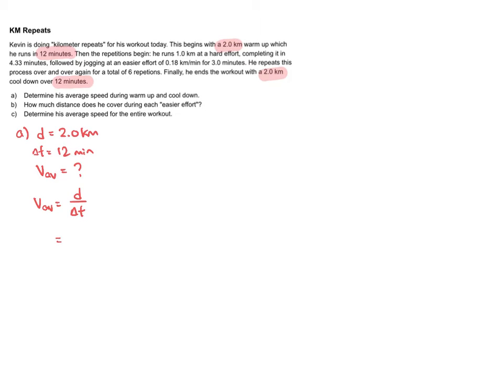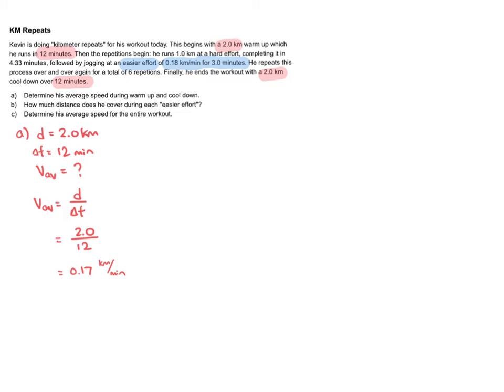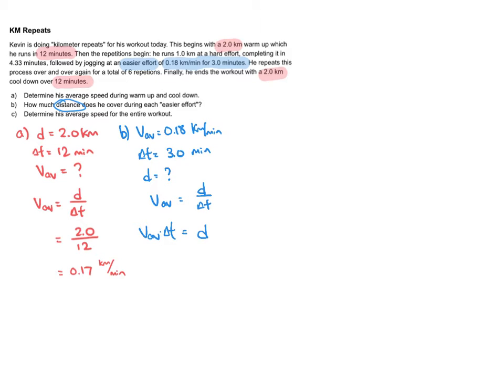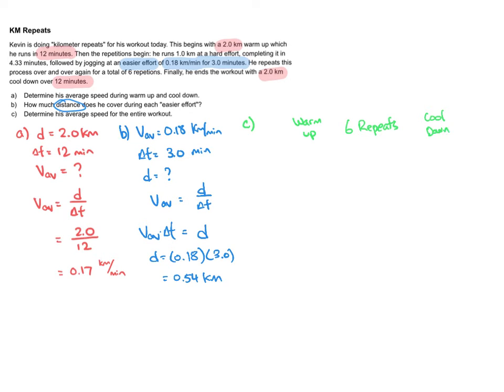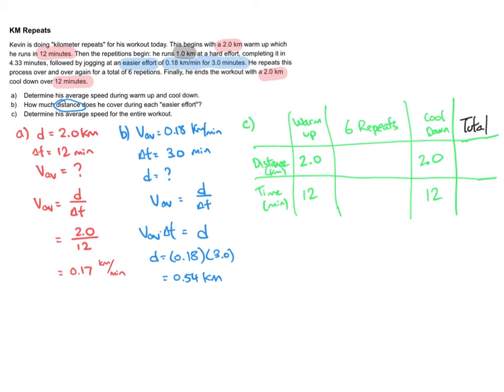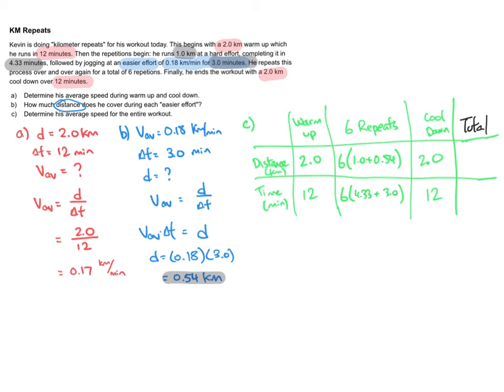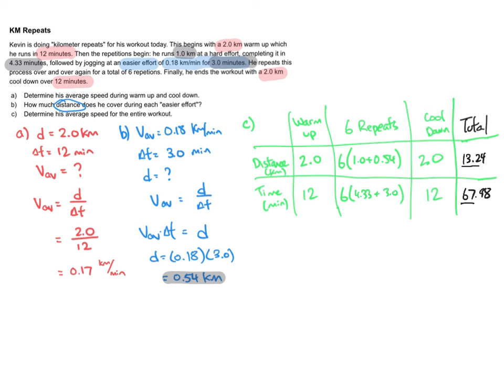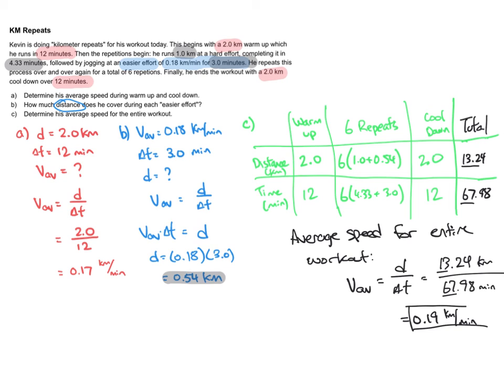km repeats physics problem